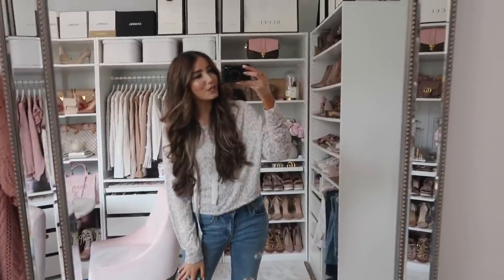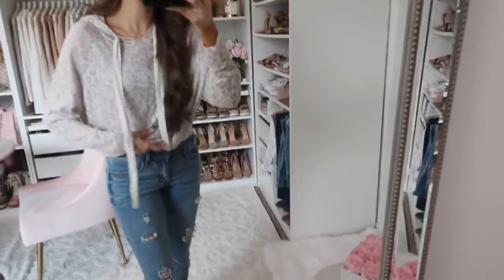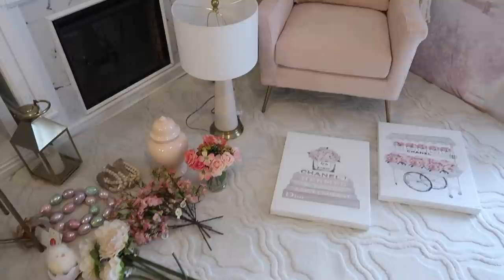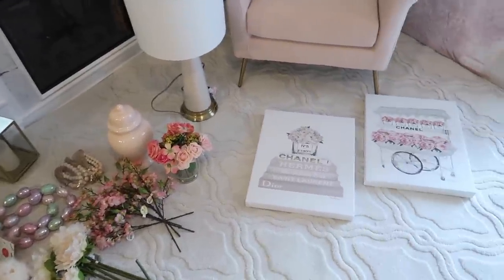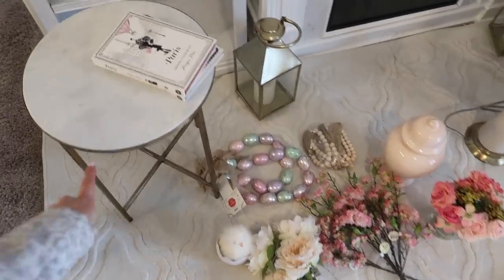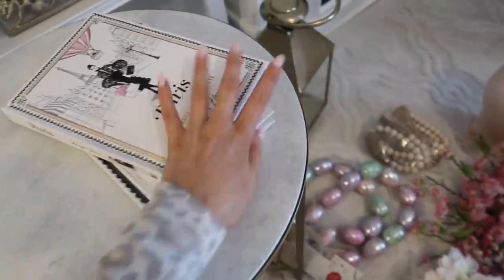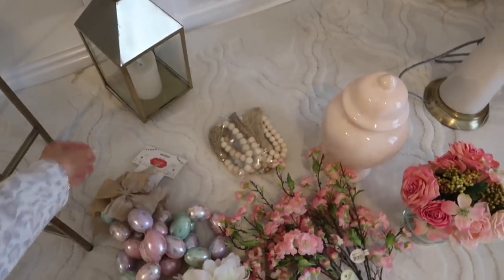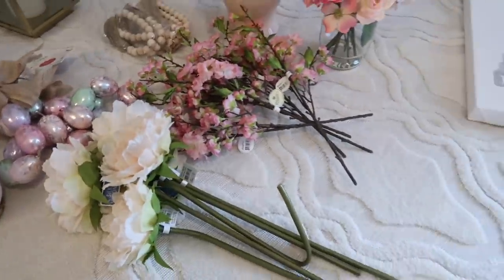SPRING DECORATE WITH ME 2020 | LIVING ROOM + OUTDOOR PATIO!